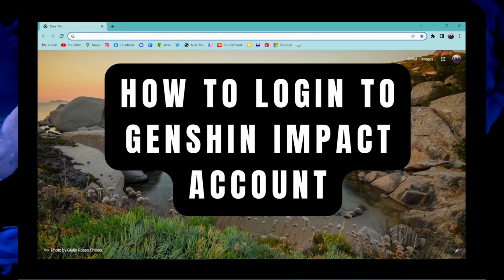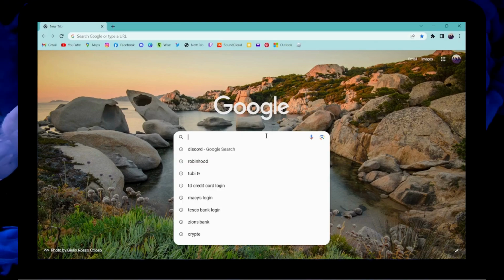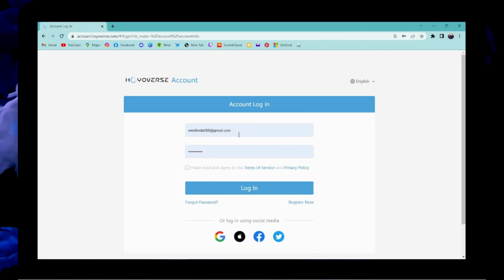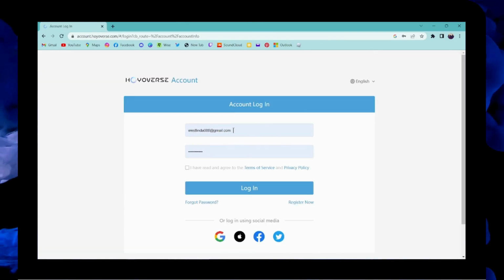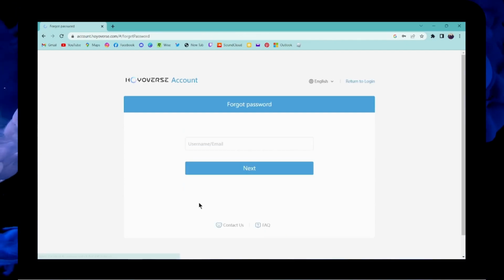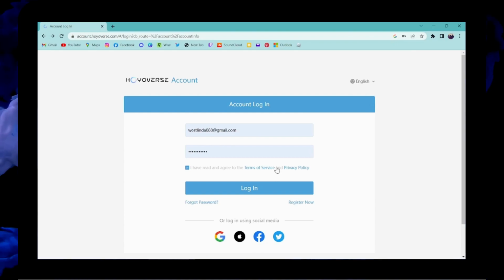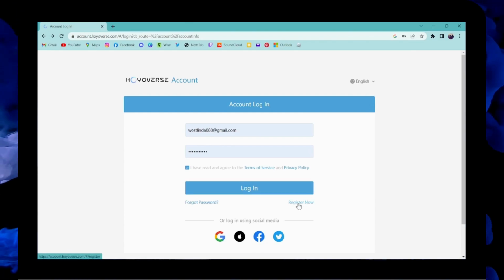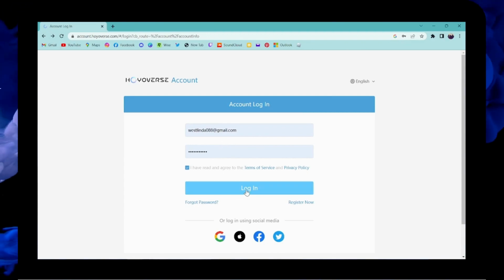How to Login to Genshin Impact Account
Welcome to App Mastery! In this tutorial, we'll guide you through the process of logging in to your Genshin Impact account. Genshin Impact is an exciting open-world action role-playing game that has captured the hearts of gamers around the world. Whether you're a new player or returning to the game, knowing how to access your Genshin Impact account is essential. In this video, we'll provide a step-by-step walkthrough on how to log in to your Genshin Impact account, including entering your login credentials, choosing your server, and navigating the authentication process. We'll also address common login issues and provide tips to ensure a smooth login experience. Join us now and embark on your Genshin Impact adventure!

Timestamps:
00:12 - Introduction to Genshin Impact Account Login
00:35 - Entering Login Credentials and Server Selection
01:00 - Navigating the Authentication Process